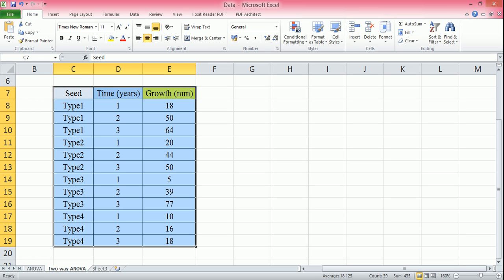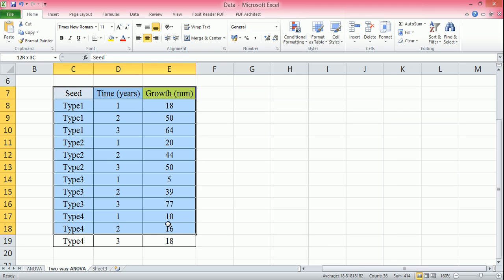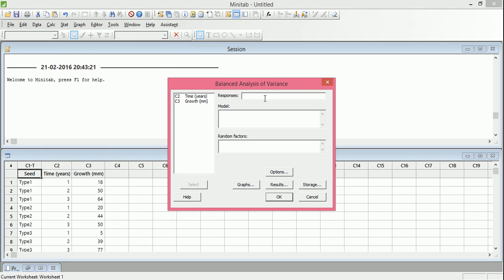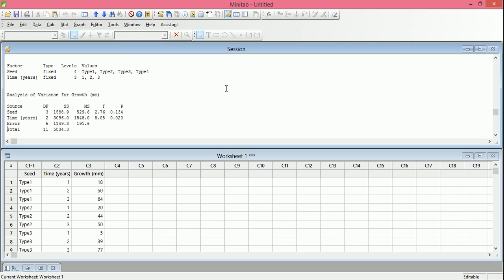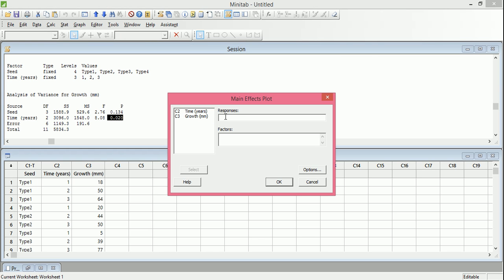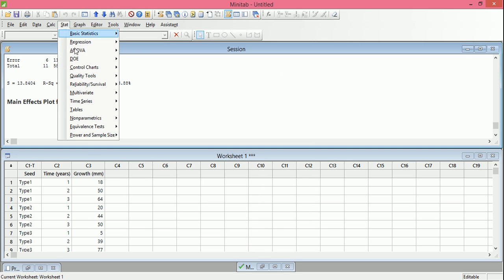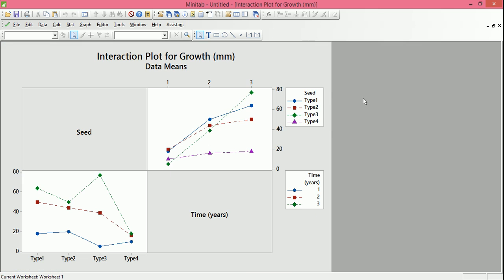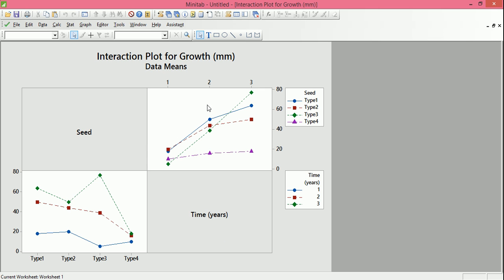Minitab tutorial 3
This is the third video in the MINITAB tutorial series. A two way ANOVA problem is solved here with main and interaction effect evaluation.